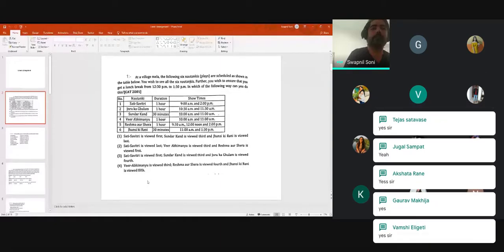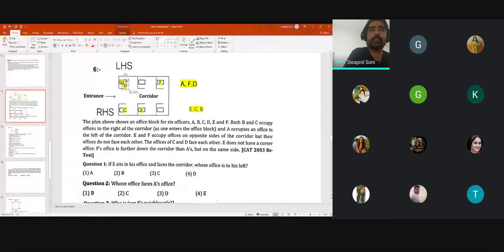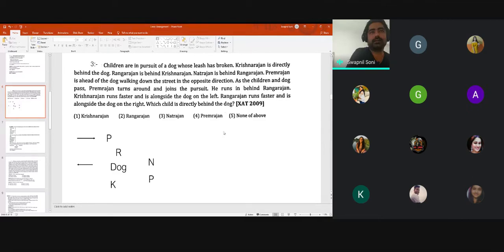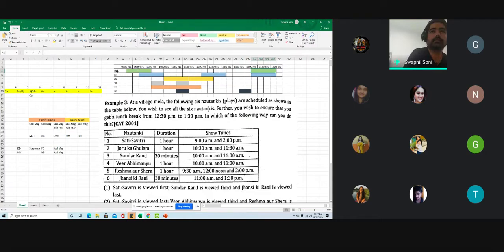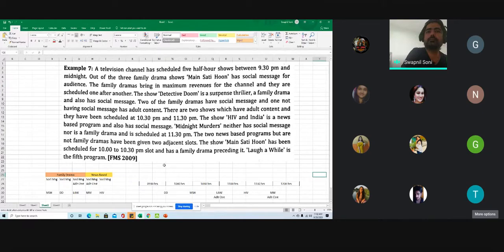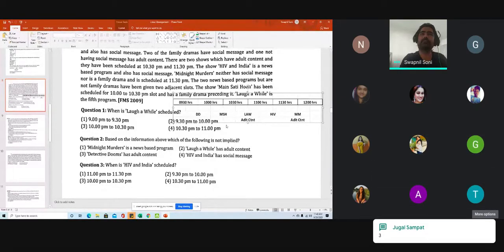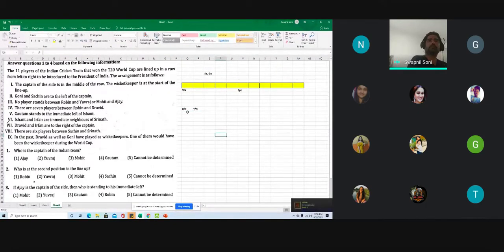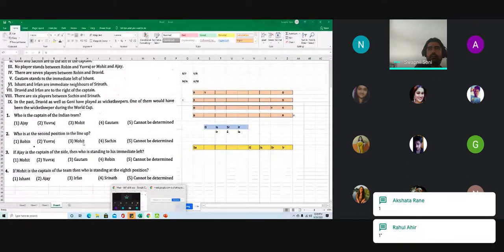LR :- Linear arrangement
Logical Reasoning is asked in all forms of exam , may it be CAT or banking ...